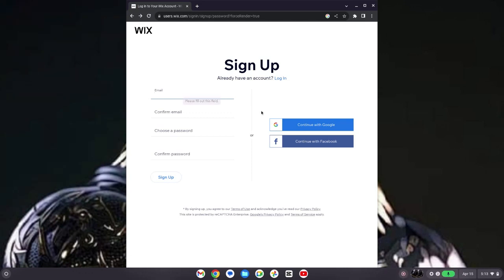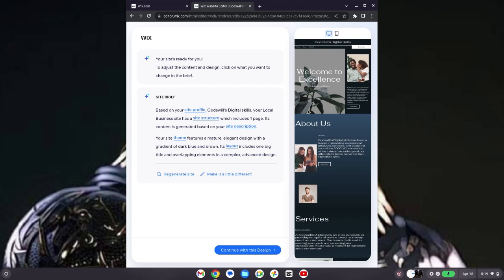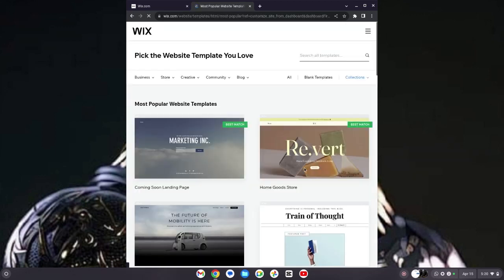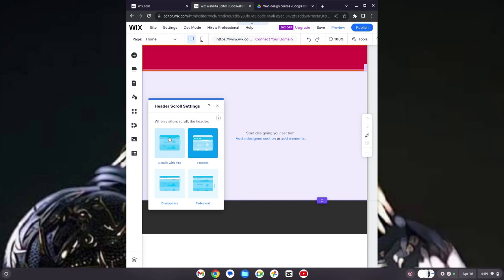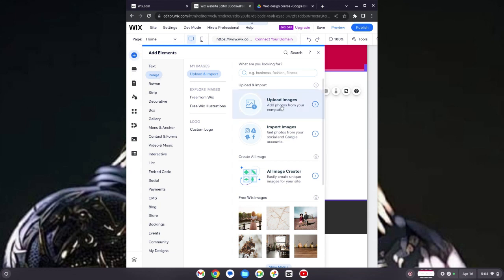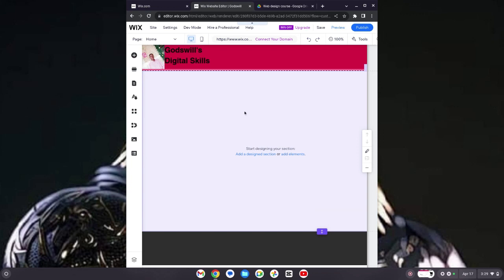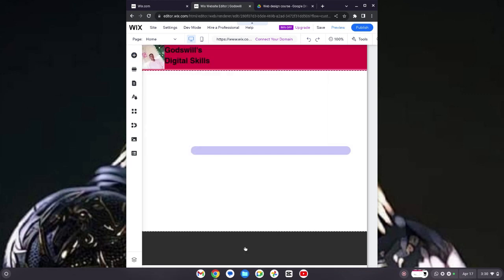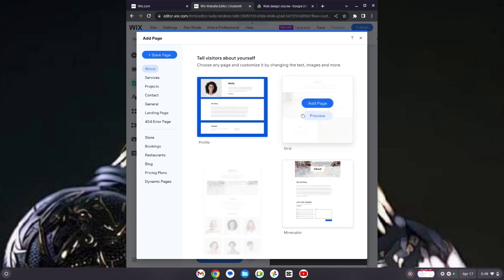Creating a header, Body and Footer for your website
In this comprehensive tutorial, I walk you through the process of building your own professional website for free! From selecting the right platform to designing your site and adding essential features, I cover everything you need to know to get your online presence up and running smoothly. Whether you're a small business owner, a freelancer, or just want to showcase your passion project, this guide will empower you to create a visually appealing and functional website without spending a dime. Follow along and unlock the secrets to creating an impressive online presence that stands out from the crowd!